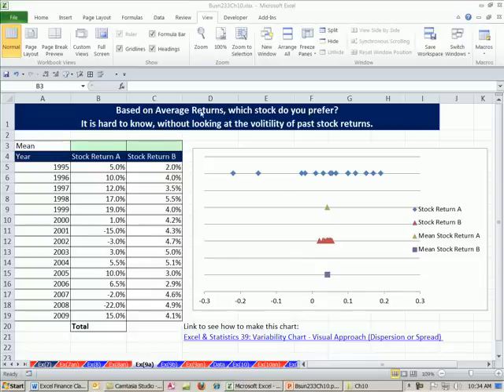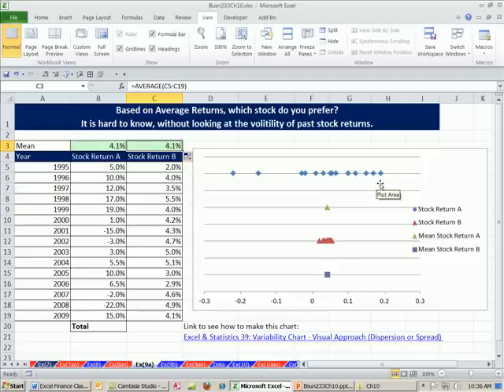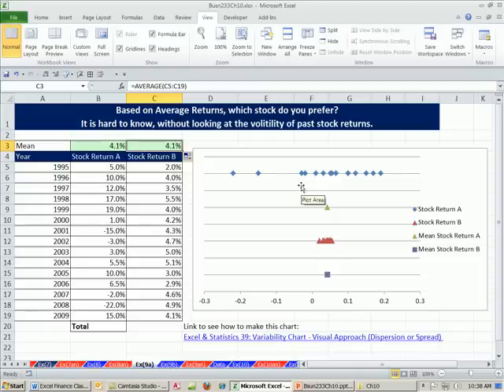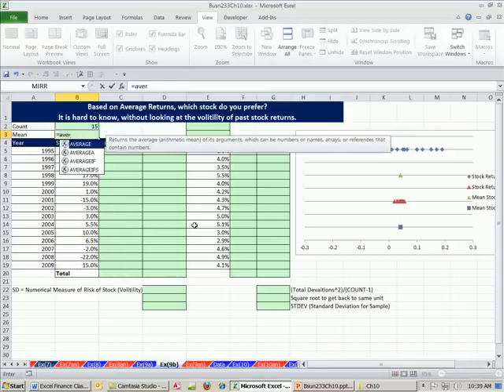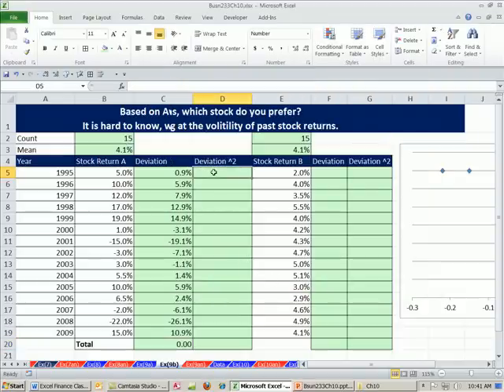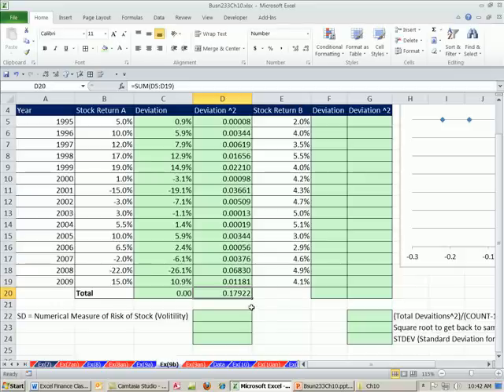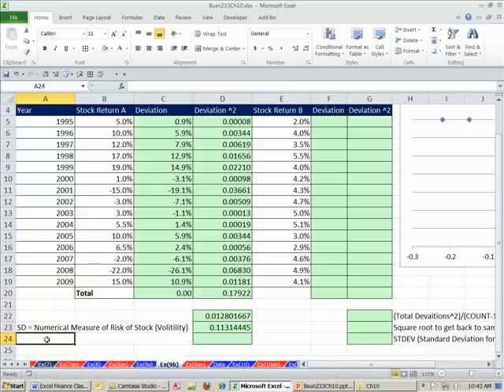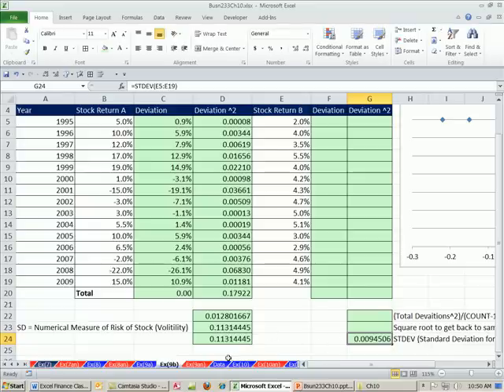ACCTG 455: Excel Finance Class 98: Stock Return Risk Measured with Standard Deviation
Learn about how to see and measure the volatility in Stock Returns using Standard Deviation. See how to calculate Standard Deviation long hand and with the STDEV function. Learn about how Standard Deviation can be used as a measure of risk of the stock.